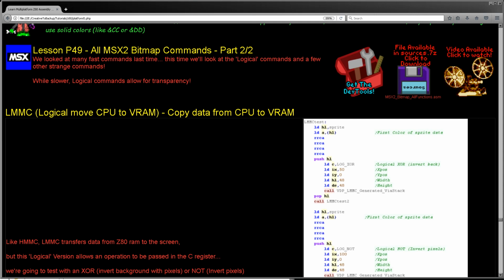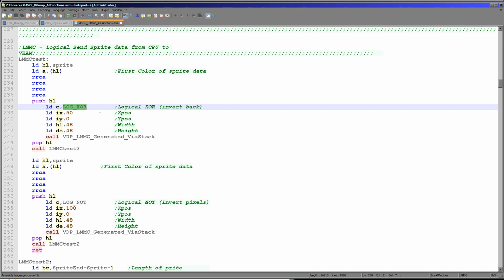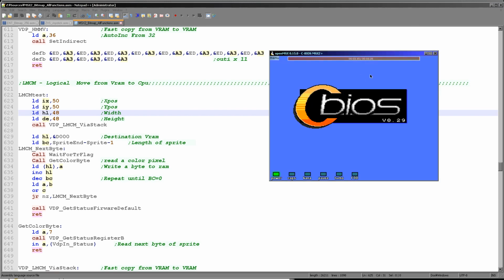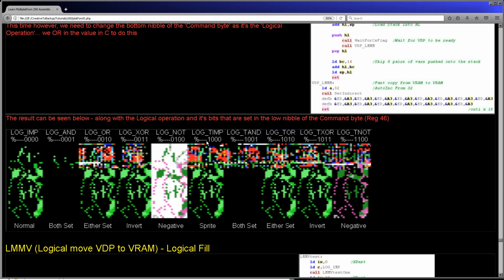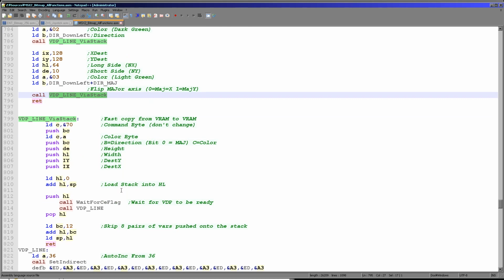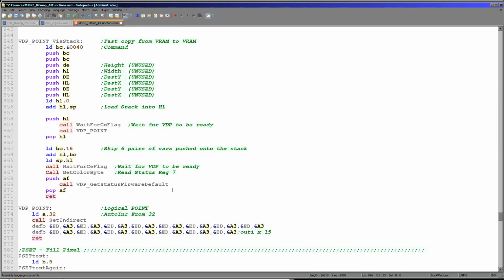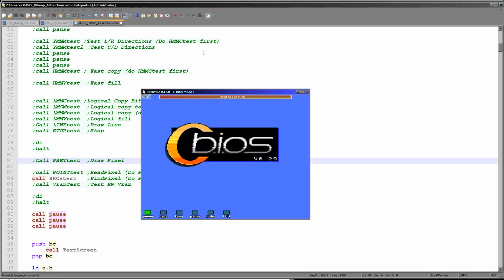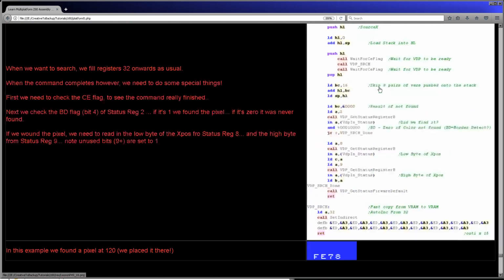All MSX2 Bitmap Commands - Part 2/2 - Z80 assembly Lesson P49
We looked at many fast commands last time... this time we'll look at the 'Logical' commands and a few other strange commands!
While slower, Logical commands allow for transparency!